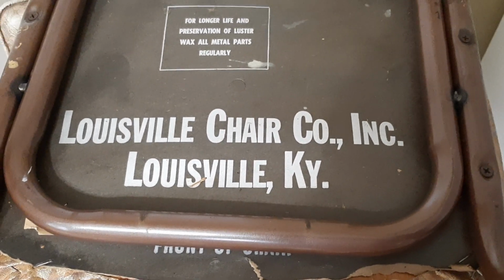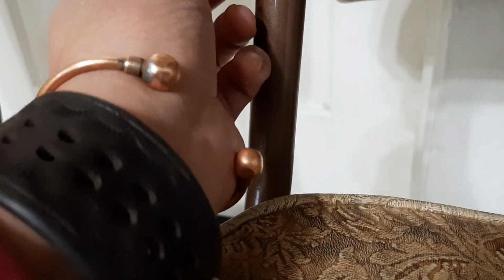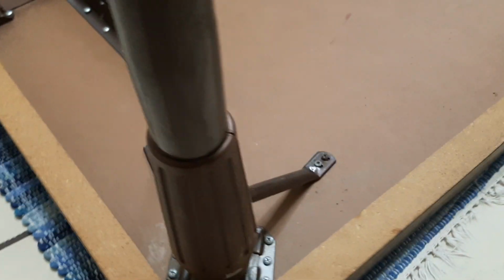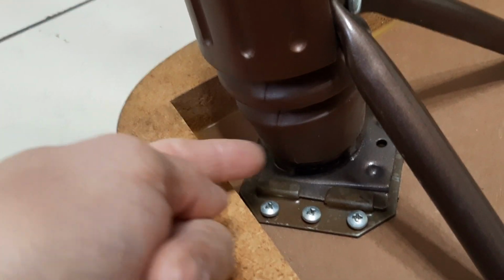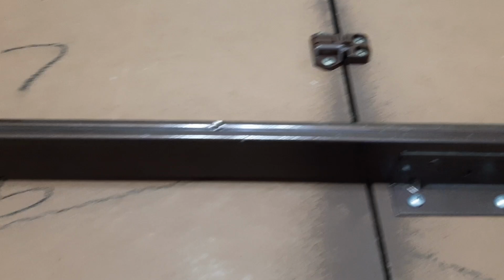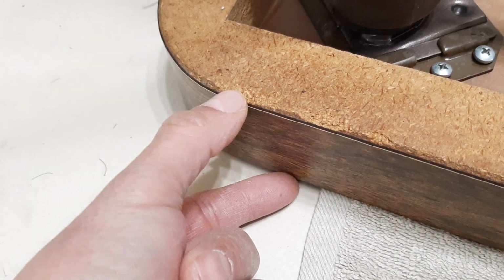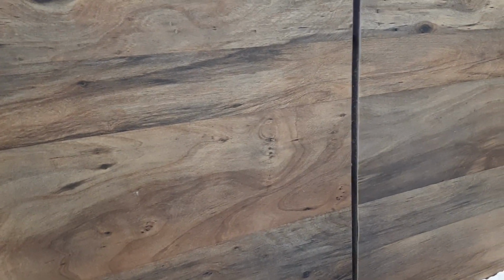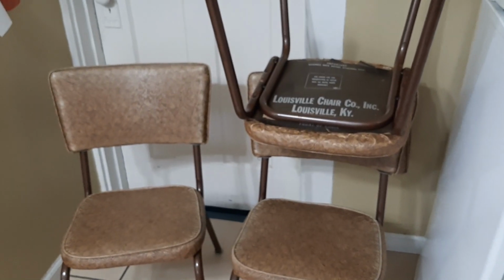Retro 60s 70s Dinette Set by Louisville Chair Company, Louisville Kentucky Part #1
Full review of manufacturing details and elements. Observations on assembly and materials.